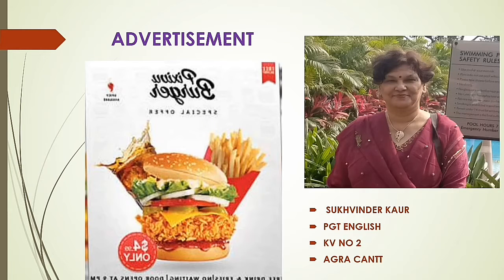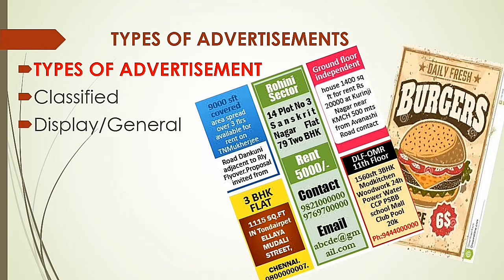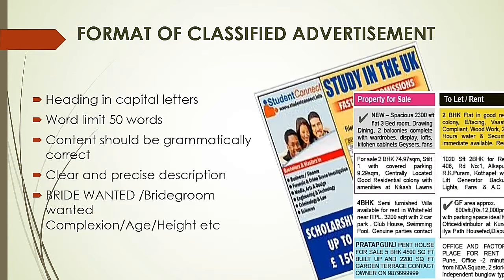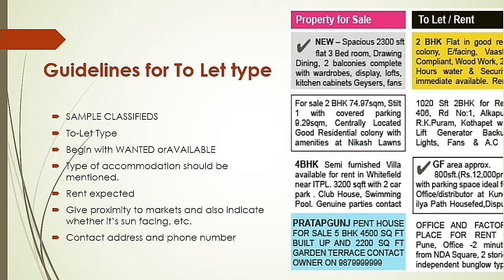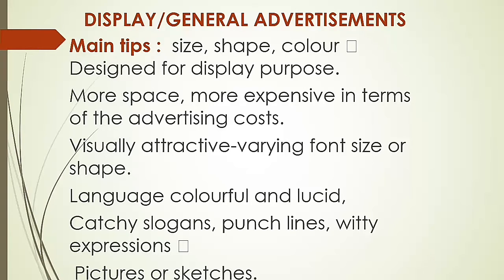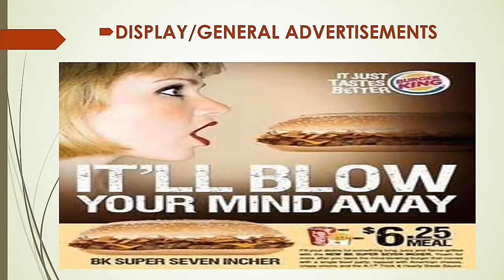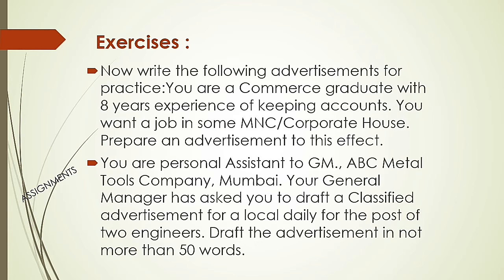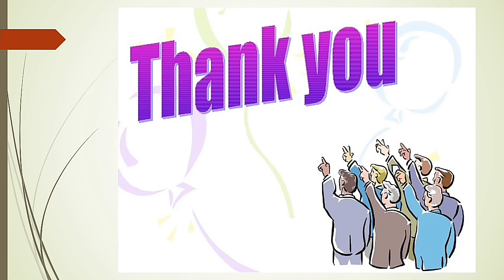Advertisement on advertisement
Classified and display